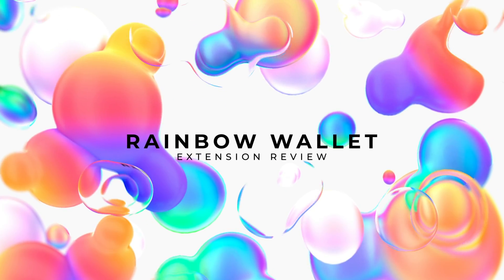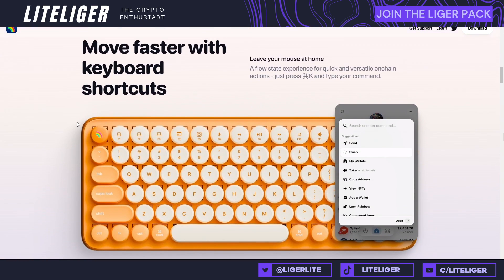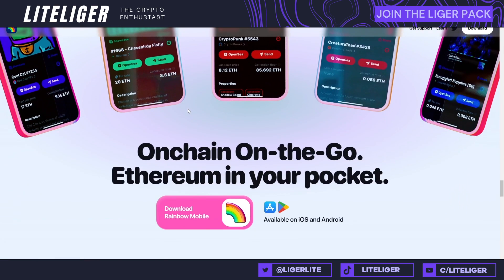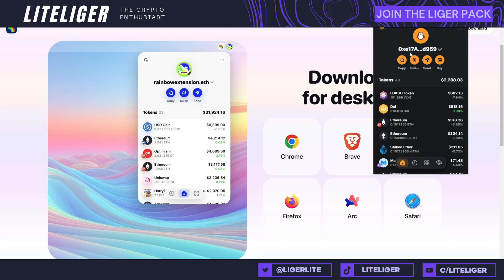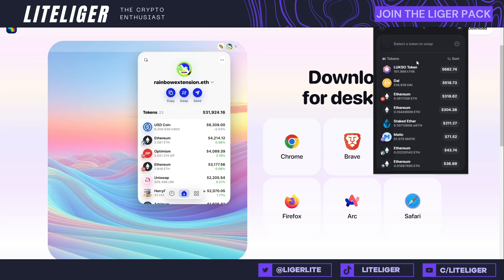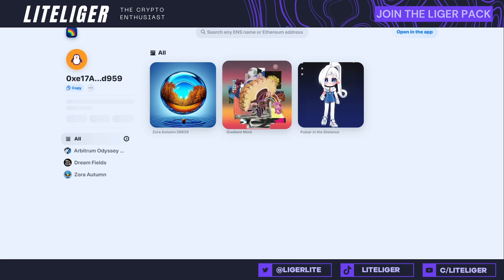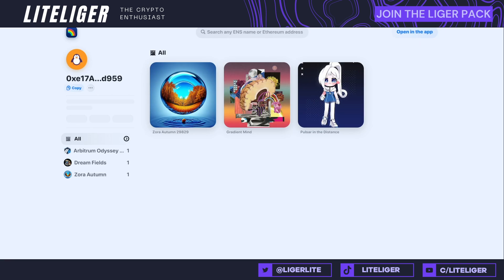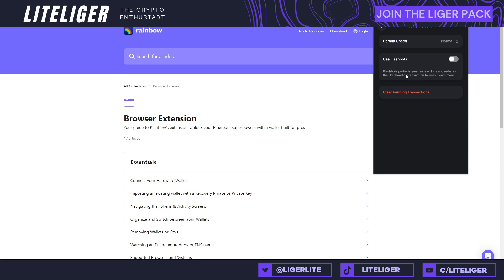Rainbow Wallet Review (Airdrop Confirmed)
Today I'll be showcasing Rainbow wallet which is EVM EVM-based wallet that allows you to interact with the most popular chains like Ethereum, Optimism, Arbitum, and others.

This review is solely based on the extension, which may or may not have more features and functionalities that do not exist on the extension. We have covered Metamask censorship on the channel before which is why I really recommend not using it.

Rainbow Wallet is also Open Source which is a very important factor when deciding on any wallet existing in crypto space.

Join my lounges to hang out & get more knowledge!